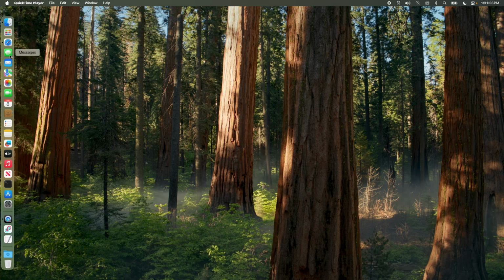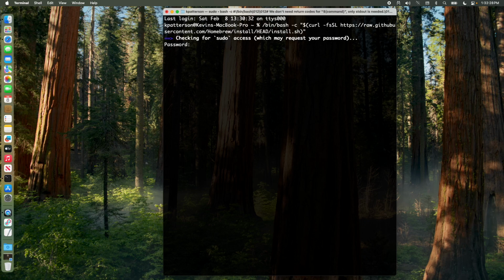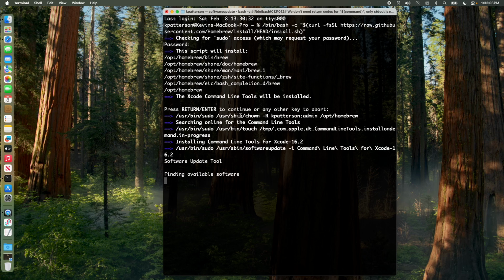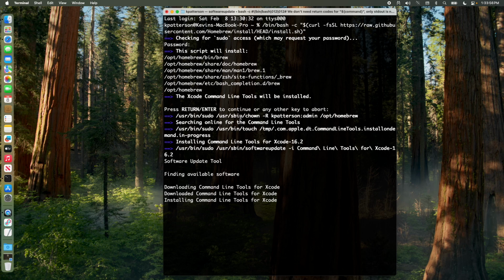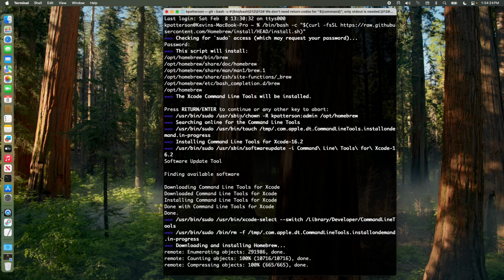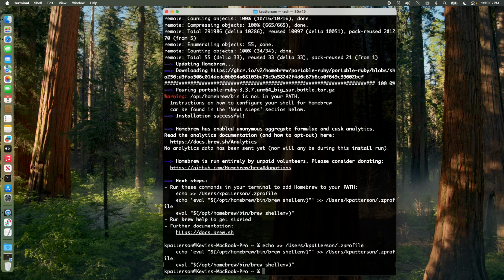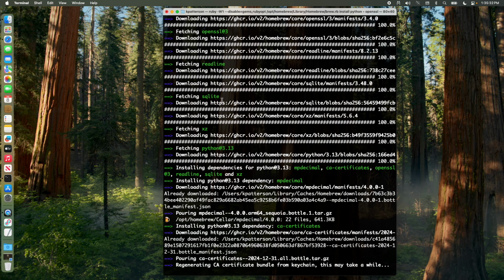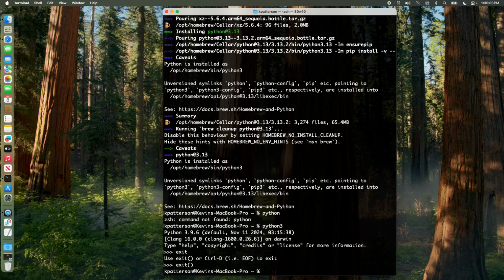HOWTO: Installing Homebrew and Python on macOS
This video demonstrates how to install Python 3 on macOS using the free and open-source package manager Homebrew.